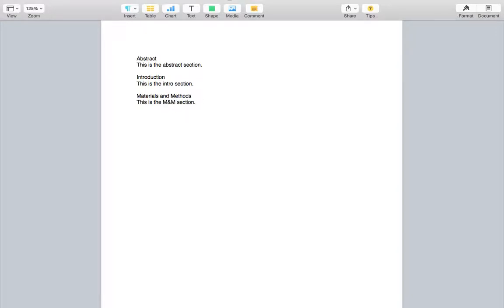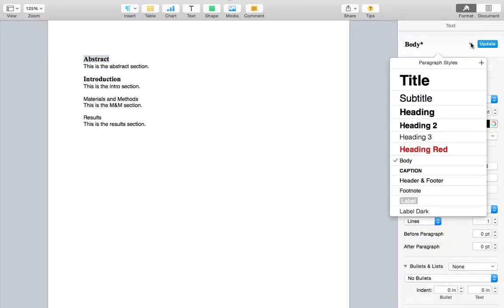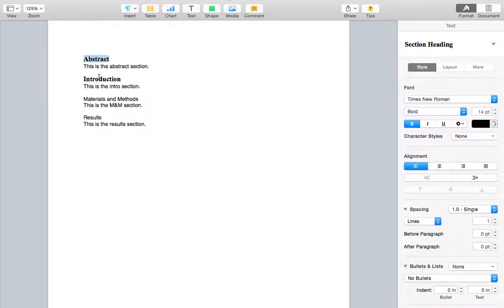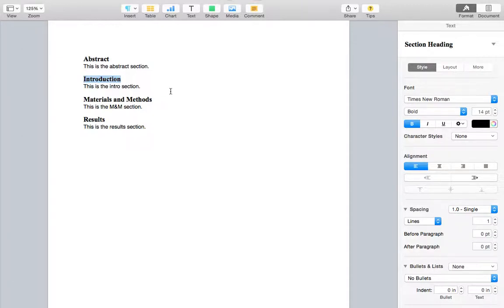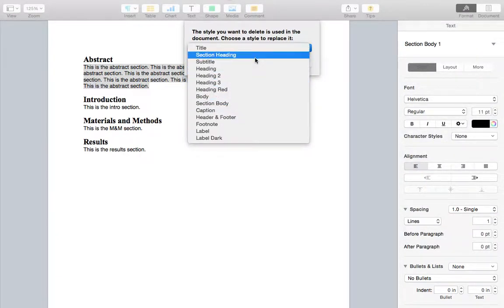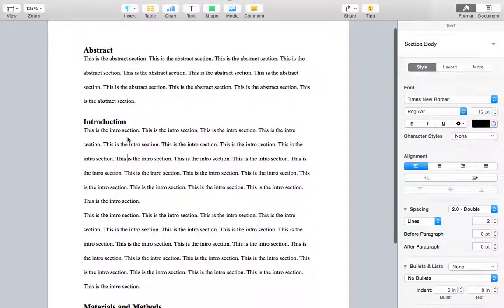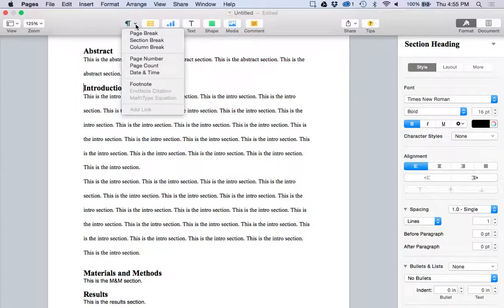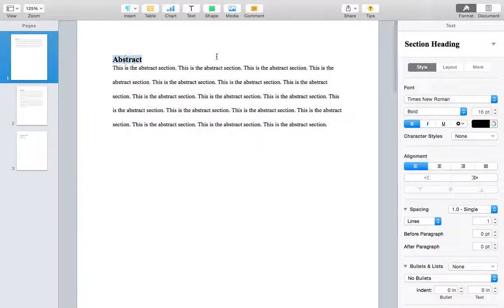Office Tutorials - Styles (iWork Pages)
In this tutorial, I teach you how to use styles and page breaks in Pages for iWork.